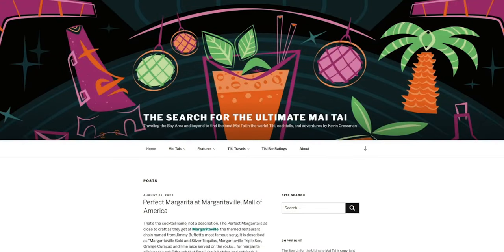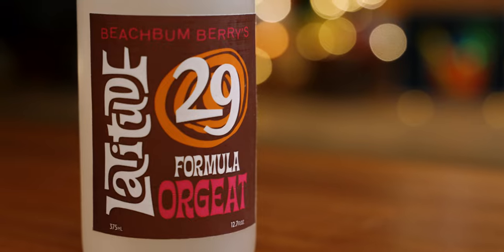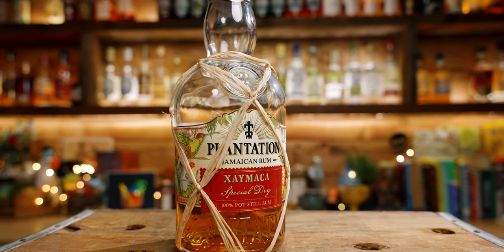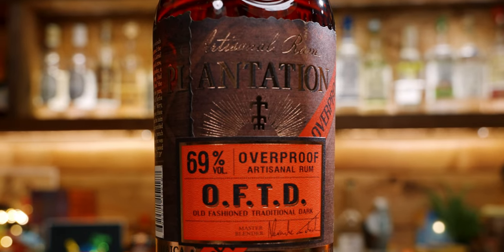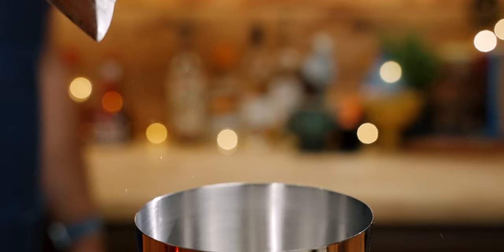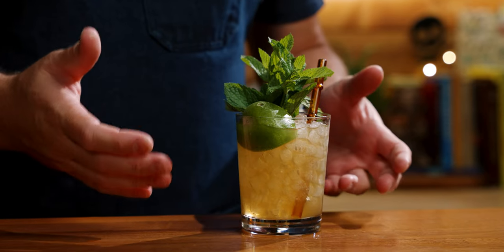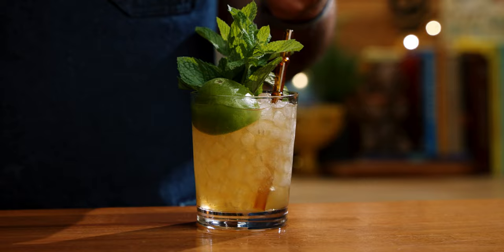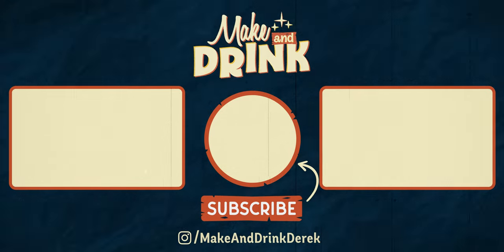Is this really the Ultimate Mai Tai recipe?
The only way to find out if this truly is the *Ultimate Mai Tai* is to make it for yourself!

(@ultimatemaitai). He's on the search for the Ultimate Mai Tai and this one is special because of the rum blends. If you need to do some shopping for this one all are great rums on their own and will come in handy for other cocktails.

*Ultimate Mai Tai Rum Blend*
Appleton Estate 12
Smith & Cross
Plantation OFTD
Plantation Xaymaca

Leopold / Bell

🥫 *Ingredients and Syrups:

📃 *Episode Chapters* 📃
00:00 Introduction
00:30 About Ultimate Mai Tai dot com
01:48 Ultimate Mai Tai Rum Blend
04:00 Making the Ultimate Mai Tai
05:30 Recipe Card
05:43 Drinking the Ultimate Mai Tai

📖 *Recipe* 📖
1 oz Fresh Lime Juice
½ oz Latitude 29 Orgeat
¼ oz Demerara Syrup
½ oz Orange Curacao
½ oz Appleton 12 Rum
½ oz Smith & Cross Rum
½ oz Plantation OFTD Rum
½ oz Plantation Xaymaca Rum
_or 2 oz of your Ultimate Mai Tai Blend_